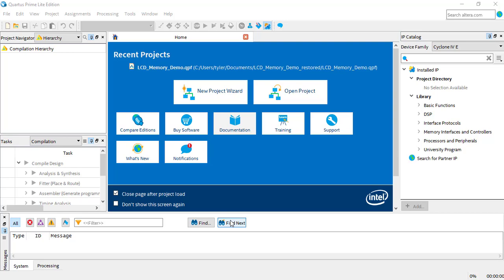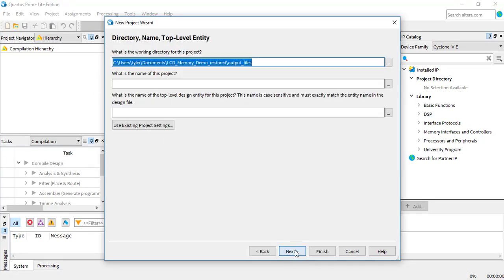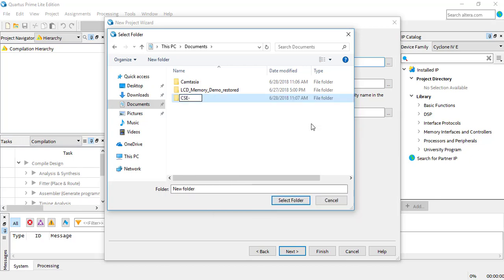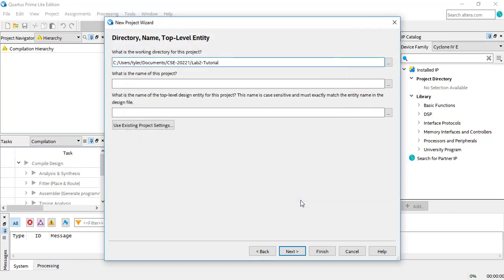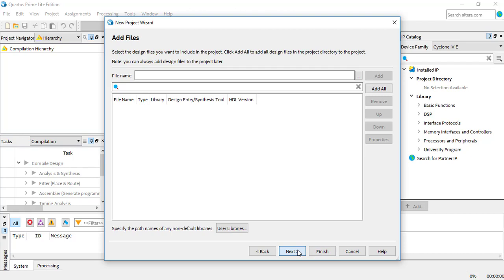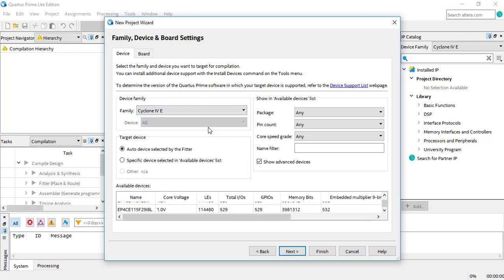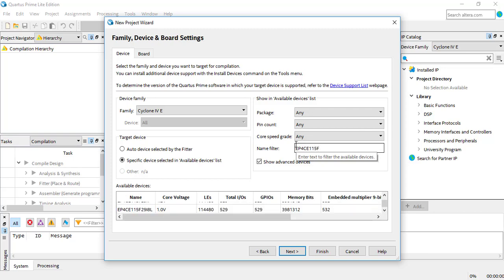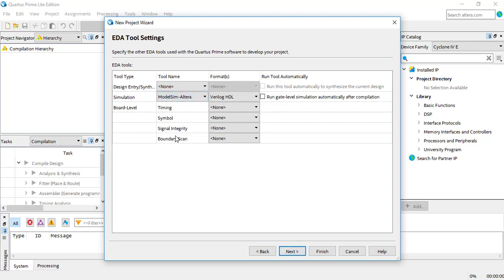Intel Quartus: Setting Up a Quartus Project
Tutorial by Tyler Kehne for Notre Dame CSE 20221 Digital Logic Design.